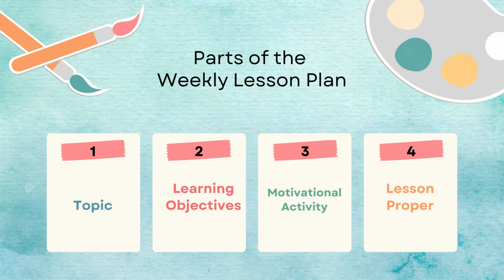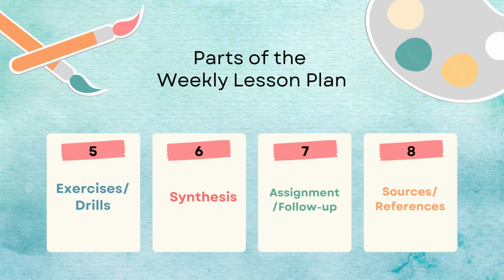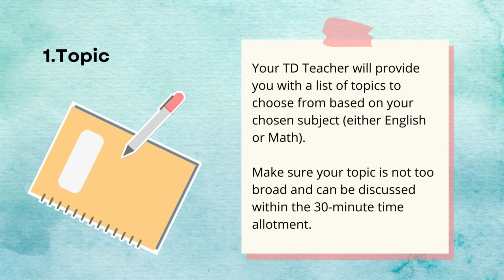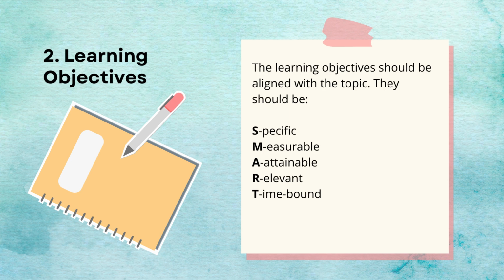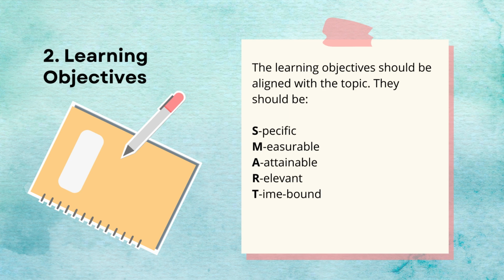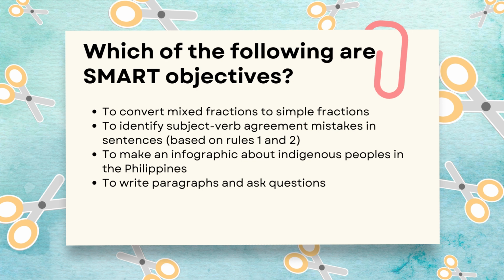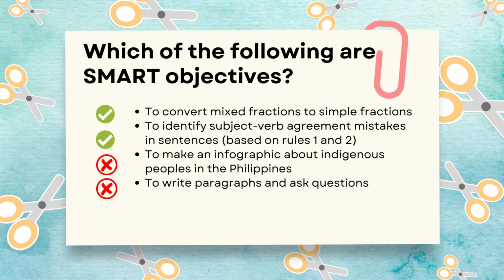Lesson Planning Workshop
re